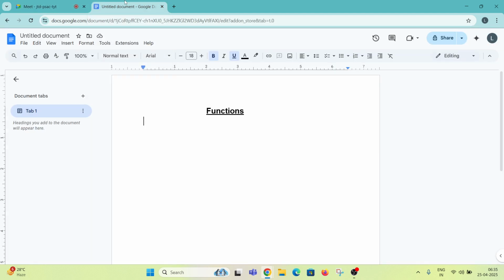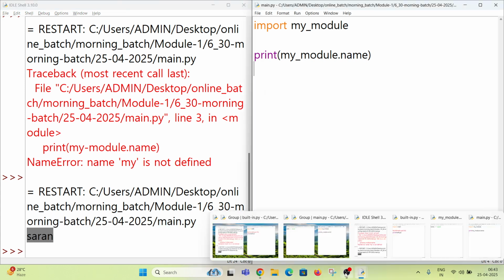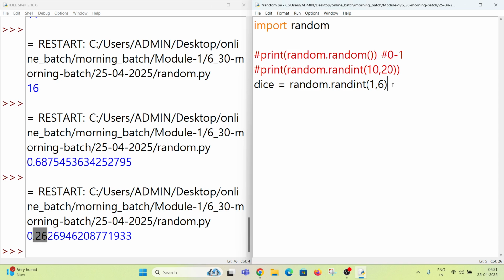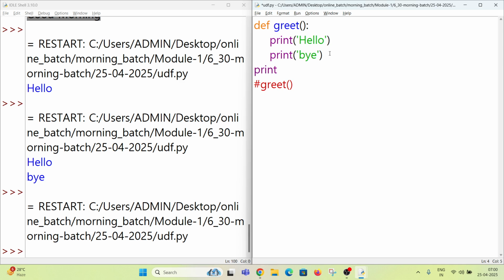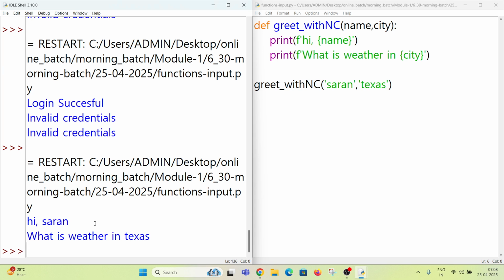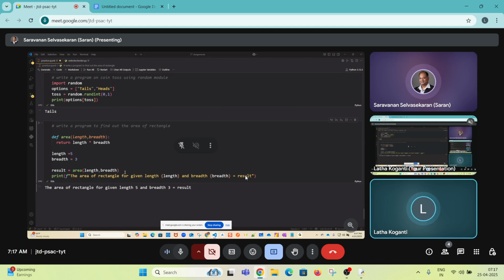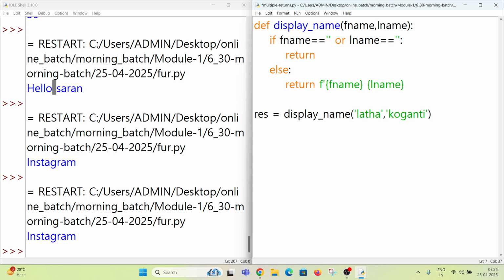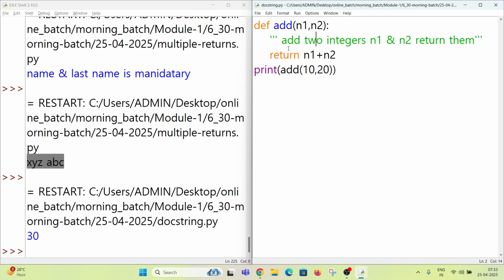🖥️ Day 8 – Morning Batch | Start Full Stack Journey | Join Today